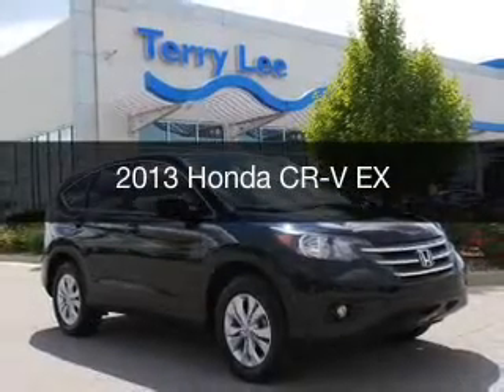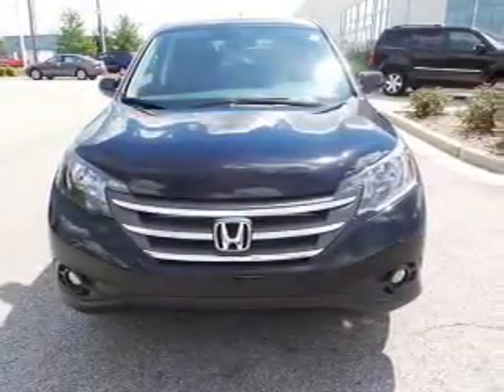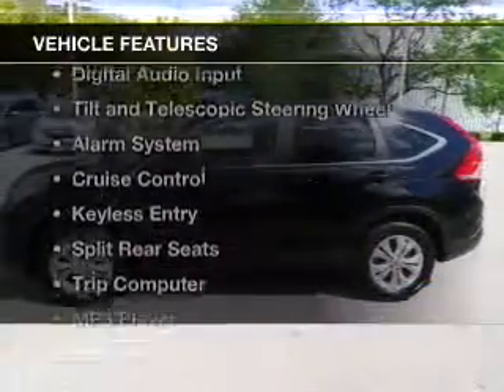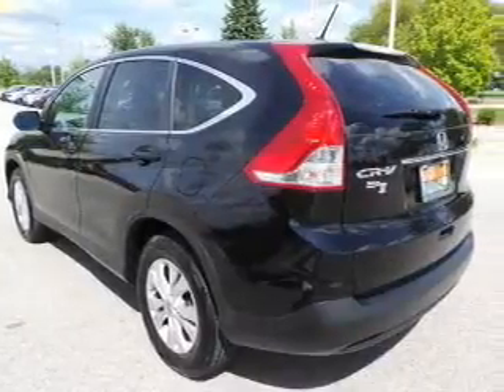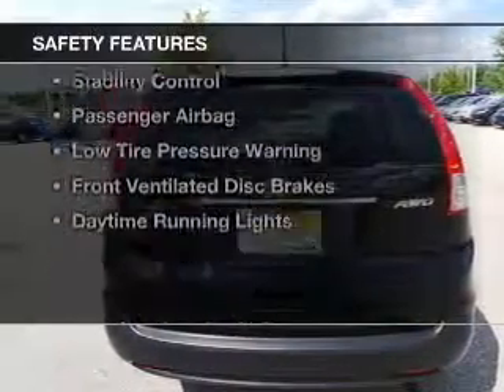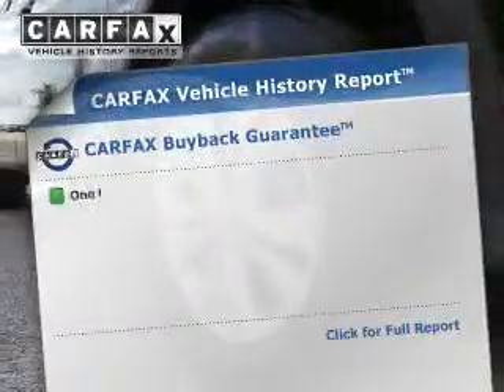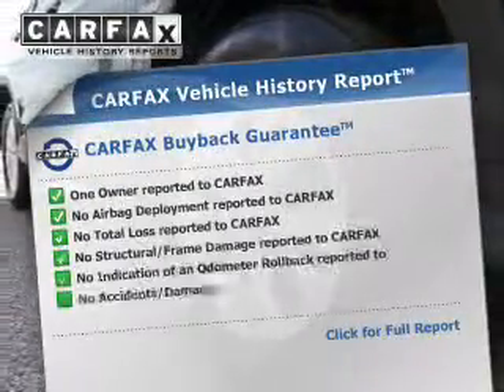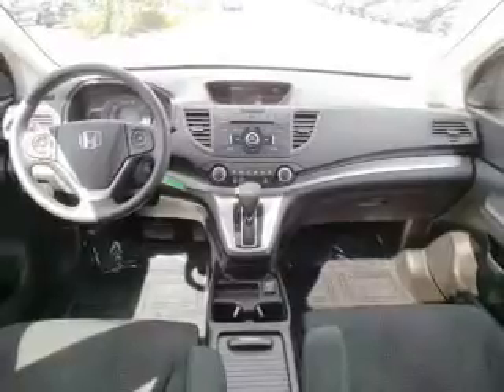2013 Honda CR-V - Avon IN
Phone:
Year: 2013
Make: Honda
Model: CR-V
Trim: EX
Engine: 2.4 liter inline 4 cylinder 16 valve MPFI DOHC
Transmission: 5-Speed Automatic
Color: Black
Mileage: 9313
Address:
8693 E Us Highway 36